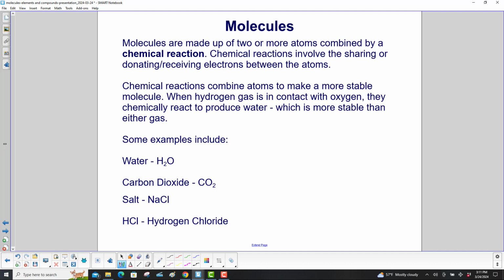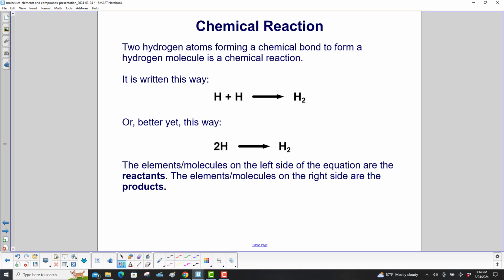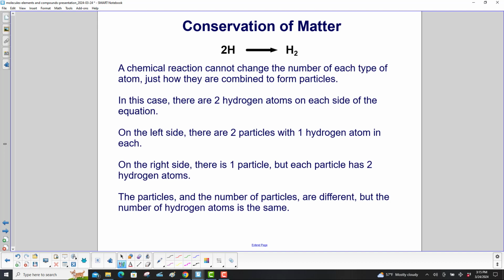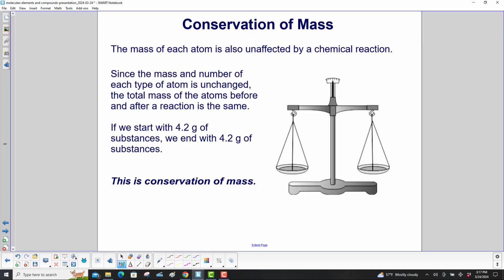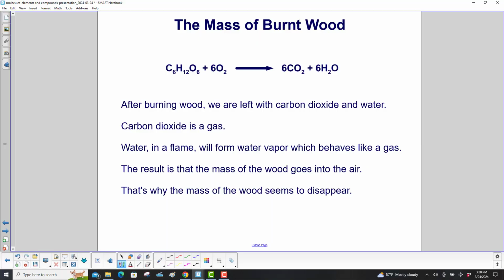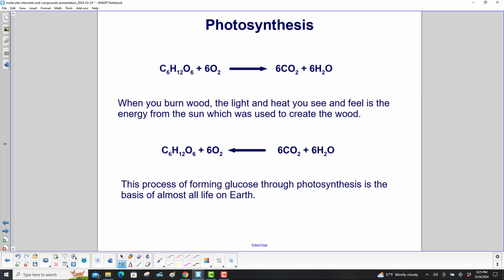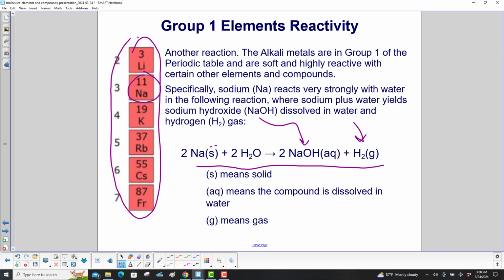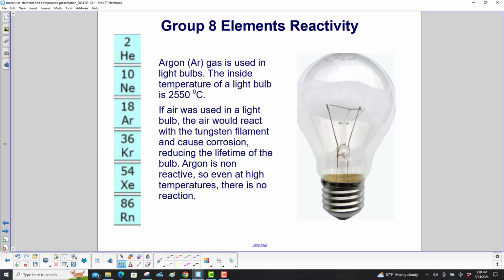F1Sci Molecules, Compounds and Reactions